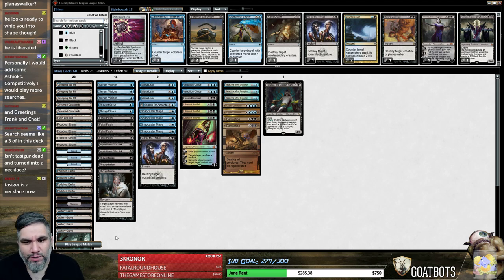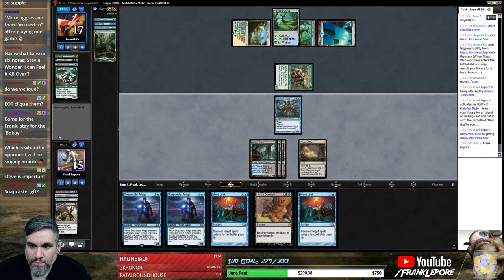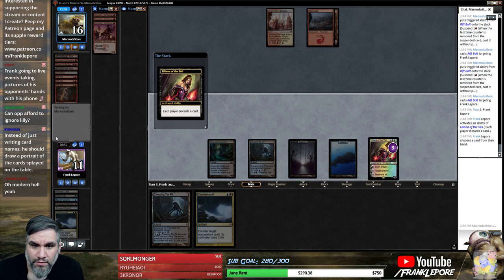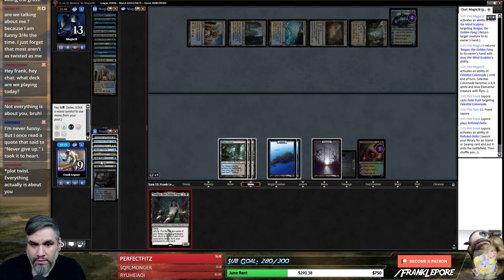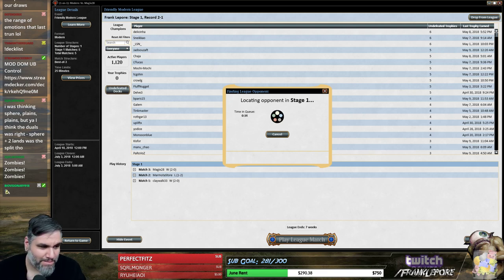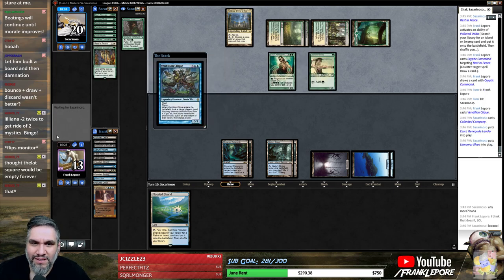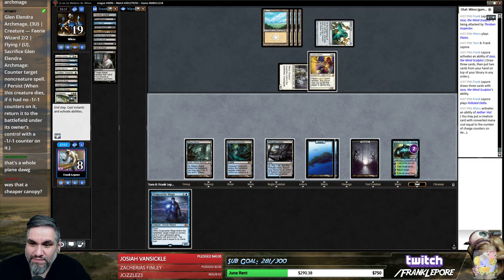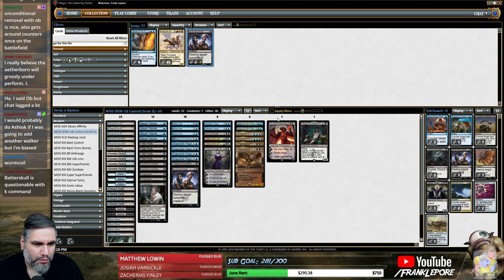(Magic Online) Modern Leporatory: U/B Control - 5/10/18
Check out my Twitch profile for details on how to get me to critique your own deck!

Initial Decklist:
3 Creeping Tar Pit
2 Cryptic Command
2 Damnation
2 Drowned Catacomb
4 Fatal Push
1 Field of Ruin
4 Flooded Strand
1 Go for the Throat
1 Hero's Downfall
2 Inquisition of Kozilek
3 Island
3 Jace, the Mind Sculptor
3 Liliana of the Veil
3 Mana Leak
4 Polluted Delta
1 Search for Azcanta
3 Serum Visions
4 Snapcaster Mage
2 Swamp
1 Tasigur, the Golden Fang
2 Thought Scour
3 Thoughtseize
2 Vendilion Clique
4 Watery Grave

Sideboard
1 Cast Down
3 Ceremonious Rejection
2 Countersquall
1 Disdainful Stroke
1 Go for the Throat
1 Hero's Downfall
1 Kalitas, Traitor of Ghet
1 Liliana, the Last Hope
2 Nihil Spellbomb
2 Surgical Extraction